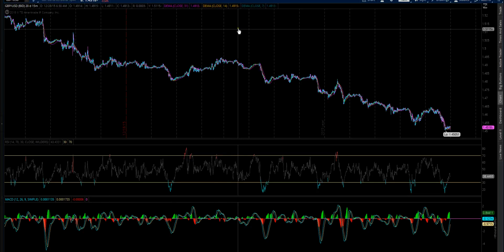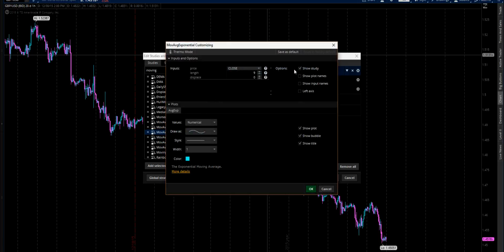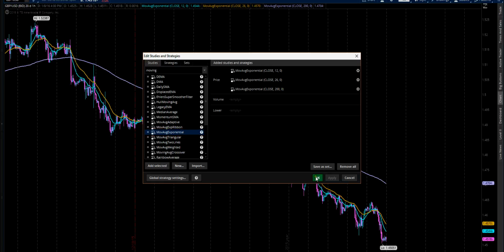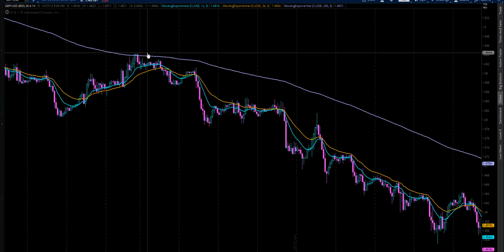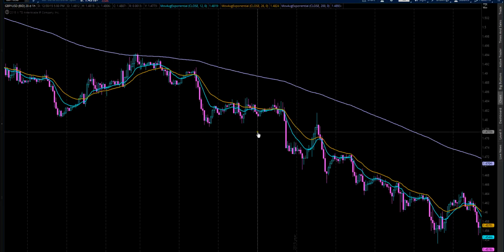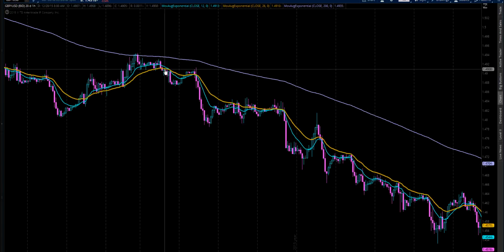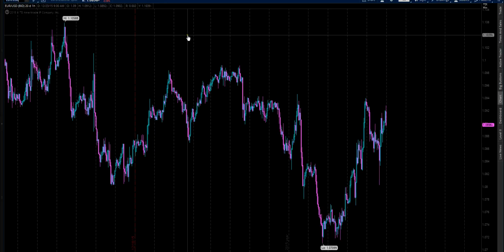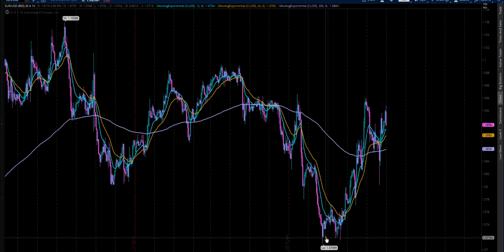Loading Follow The Trend on TOS ThinkorSwim